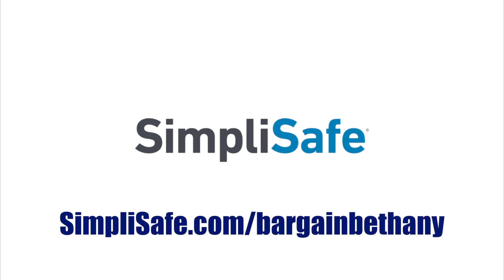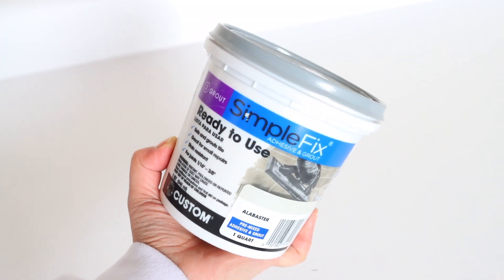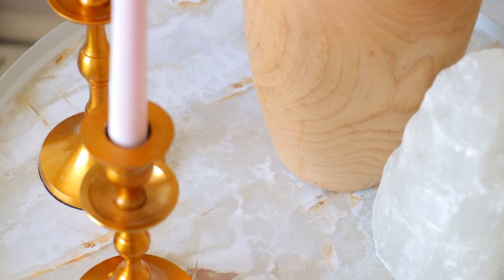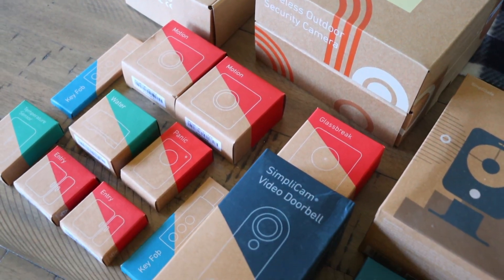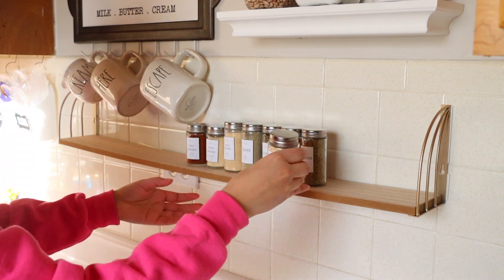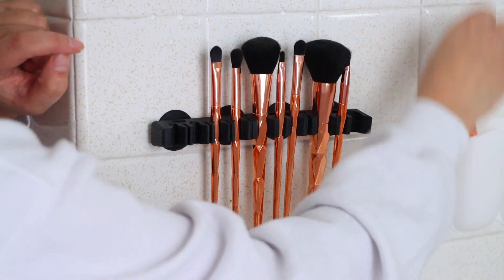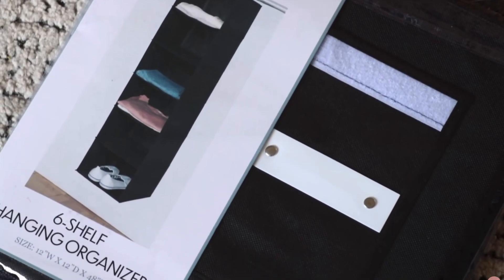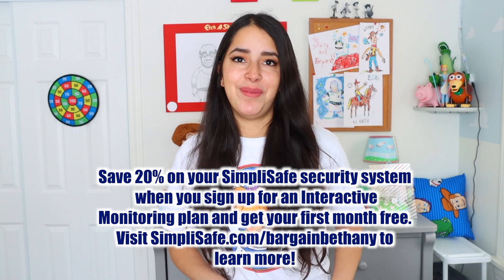FIVE BELOW *HIDDEN GEMS* AMAZING FINDS (here's why you shouldn't be shopping at DOLLAR TREE only)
Save 20% on your SimpliSafe security system when you sign up for an Interactive Monitoring plan and get your first month free. to learn more!